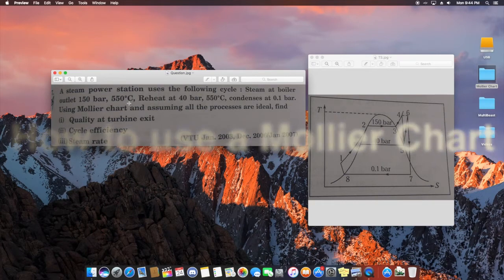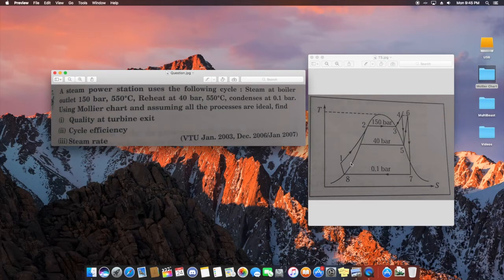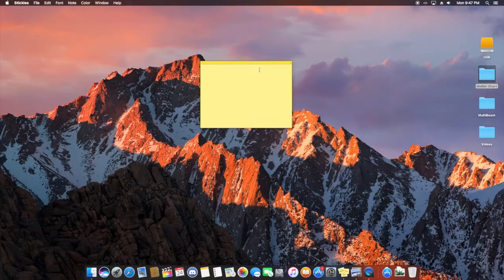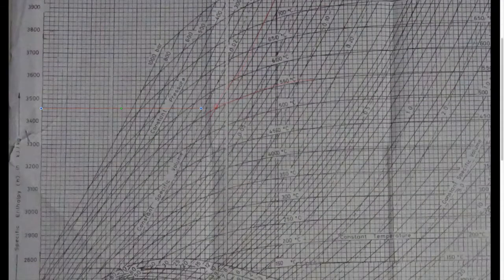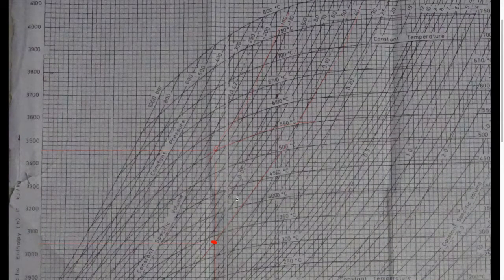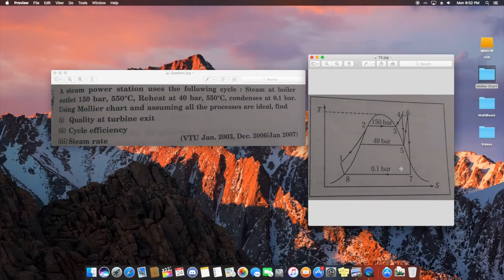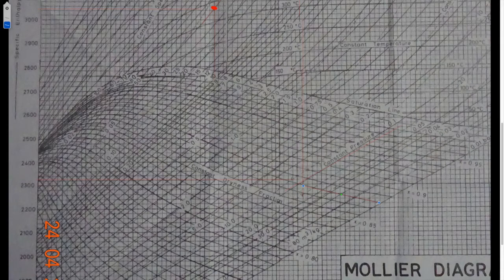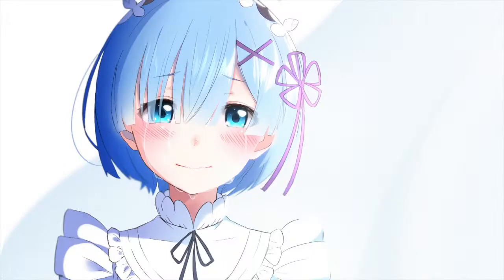MOLLIER CHART EXPLAINED! | EDUCATIONAL VIDEO | NOT A MOTOVLOG!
Using a Mollier chart in Advanced Thermodynamics explained.